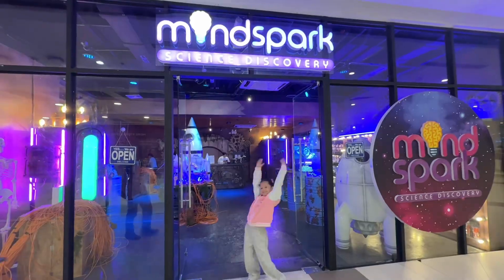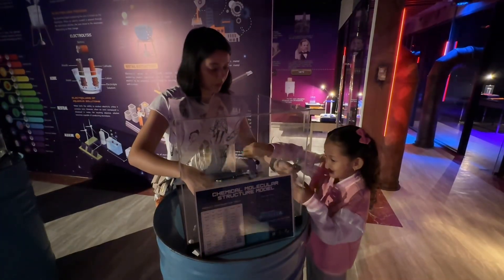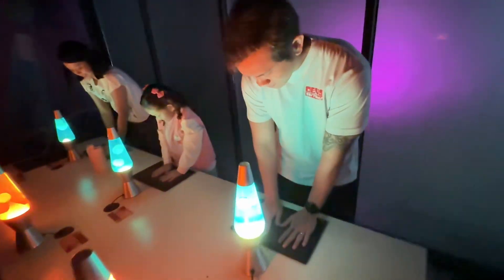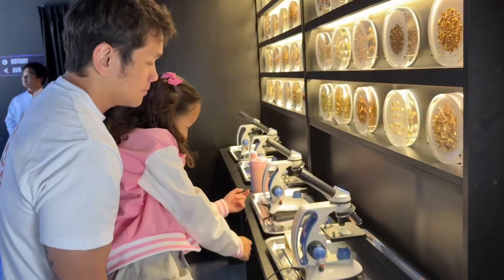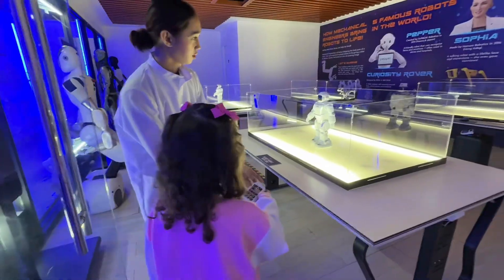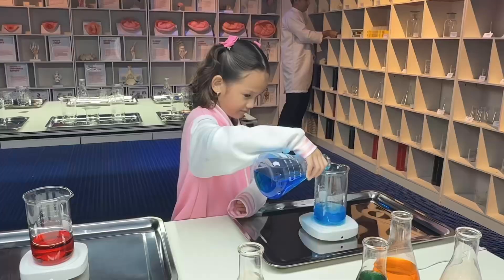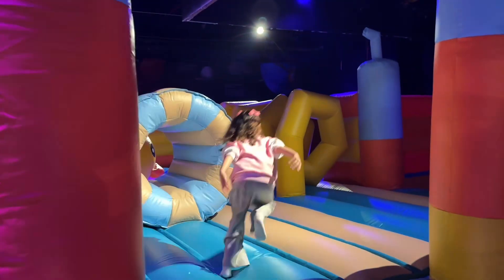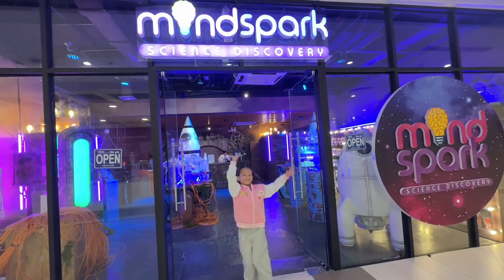Fun day at MindSpark Science Discovery - Ayala Malls Manila Bay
Visit the newest science museum in Manila. Located at the 5th floor Ayala Malls Manila Bay
Perfect for kids, families., and kids at heart ❤️